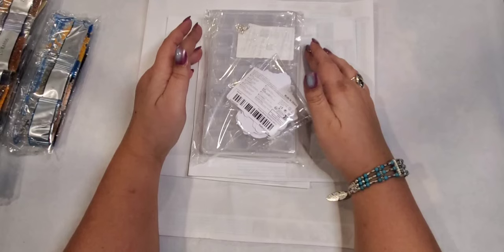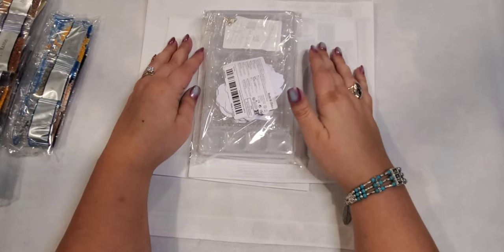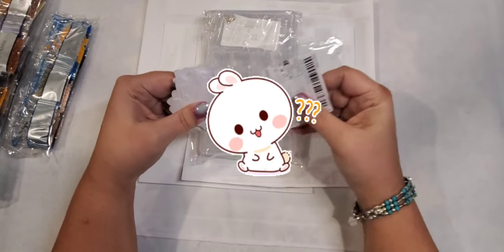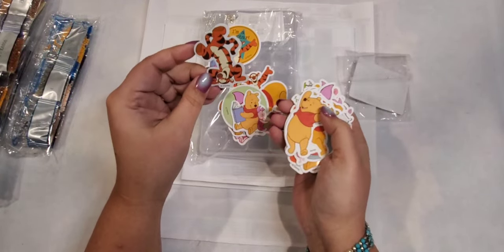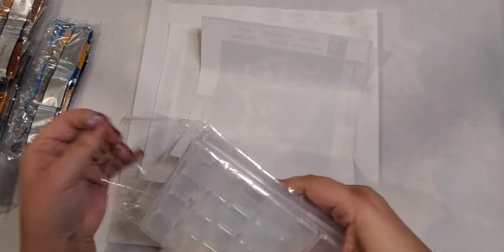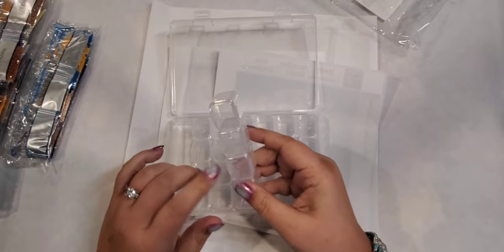Thank you 🤗to everyone who has watched as you all helped me get a sponsored🎉 temucraft haul.🎉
Hi, I am Star. Thanks to all my viewers and subscribers for this milestone, such an achievement. All items and links are listed below. There is something here for everyone! Even Eeyore approved.

Please join me, as I play these games for extra coupons and awards. Copy and Paste in the temu search bar. fishland Code: 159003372 farmland Code: 13692467

$$$   SHOUT OUTS   $$$

~~~   Contents    ~~~ **Prices may differ

1pc 7.87X7.87inch/20x20cm DIY 5D Diamond Painting Set Animal Series Cow And Sunflowers Mosaic Home Art Complete By Numbers Frameless Painting Diamond Painting Full Artificial Diamond Craft For Wall Decor Diamond Painting Kit Diamond Painting Kit $1.04
2pcs 925 Sterling Silver Extended Chain With Lobster Clasp Pendants Connectors For Necklace Bracelet Connecting Chain DIY Jewelry Making Supplies $2.99
50pcs/pack Disney Winnie The Pooh Stickers For Party Supplies, Party Favors, Birthdays, Gift For Christmas Halloween Gift Phone Laptop Book $2.49
1pc 30*30cm/11.8x11.8in Frameless DIY 5D Diamond Painting Set Flower Cow Diamond Painting Full Diamond Art Embroidery Cross Stitch Picture Diamond Painting Art Craft For Wall Decoration $5.99
Cow Diamond Painting Kit, DIY 5D Diamond Painting Art Kits For Beginners, Full Round Diamond, Wall Decoration $2.49

~~~  TEMU IS FUN!  ~~~
- Shop hundreds of items for under $5
- AfterPay & Credit/Debit; Secure Payment on Temu